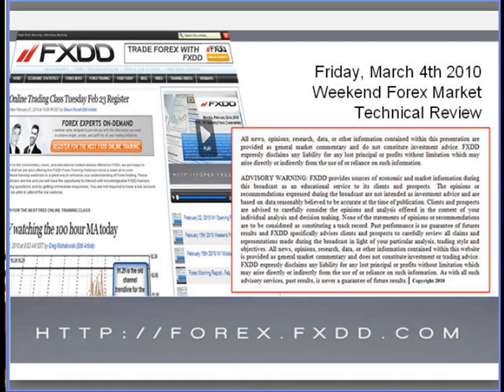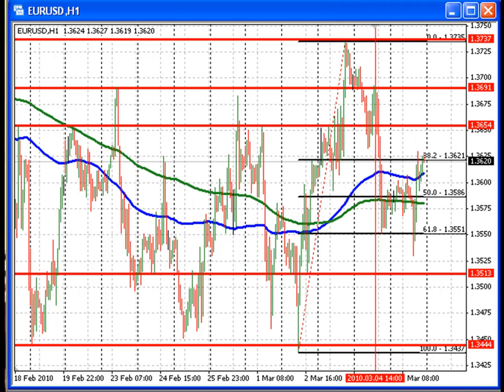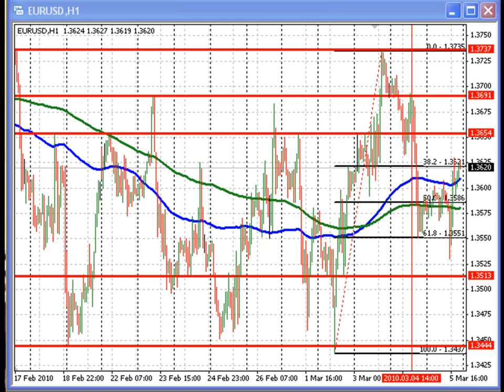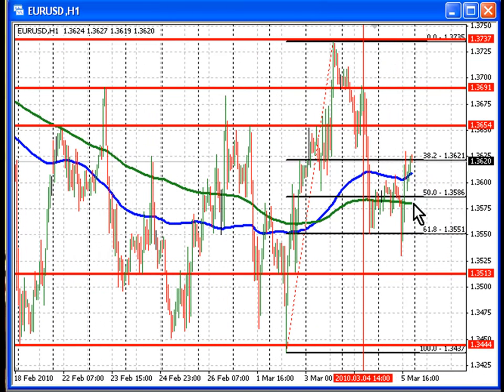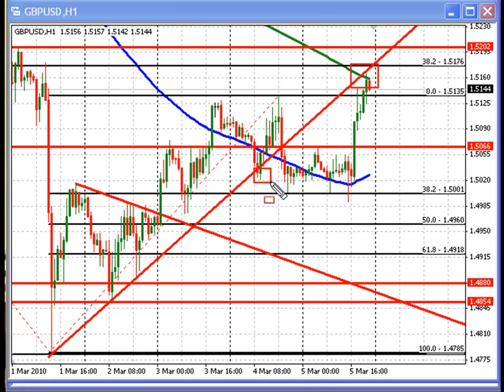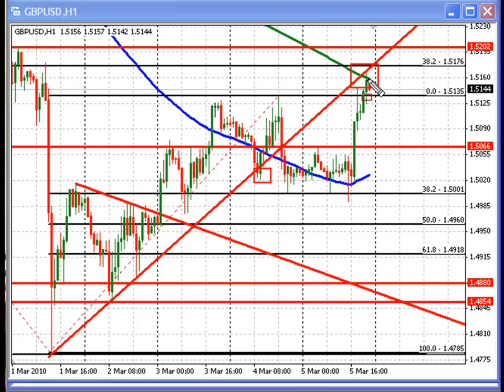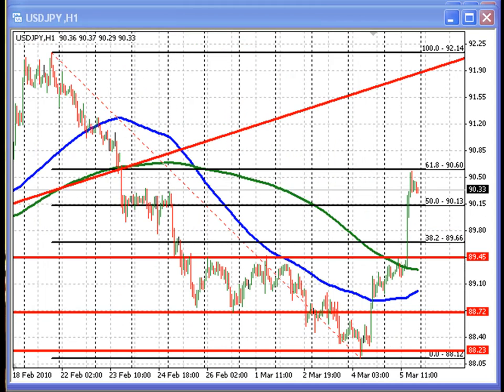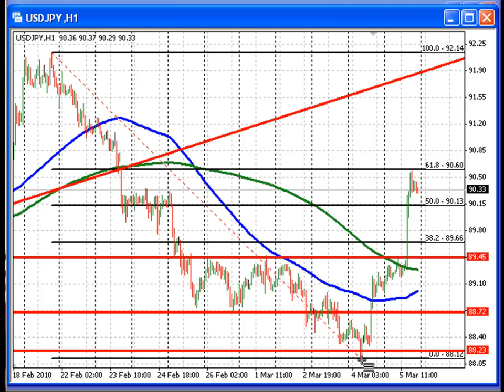Weekend Forex Review from FXDD.mp4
Greg Michalowski of FXDD give his weekend forex review for EURUSD, GBPUSD and USDJPY